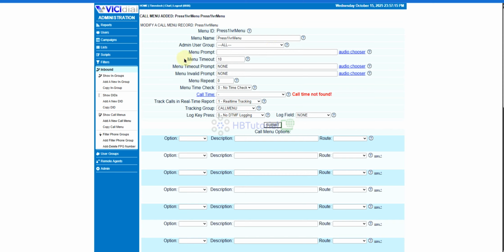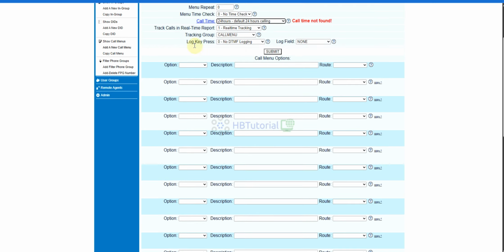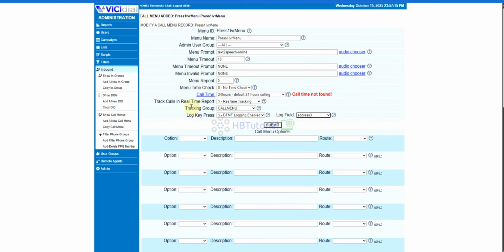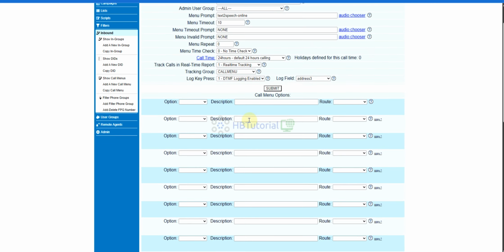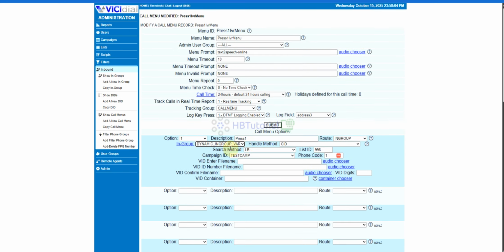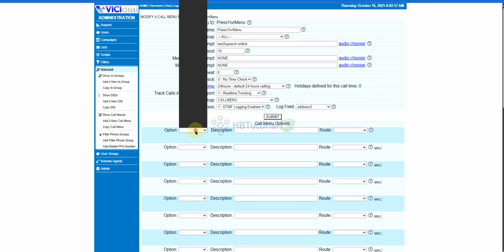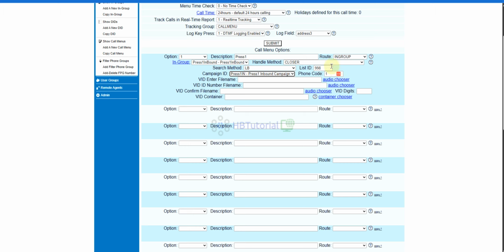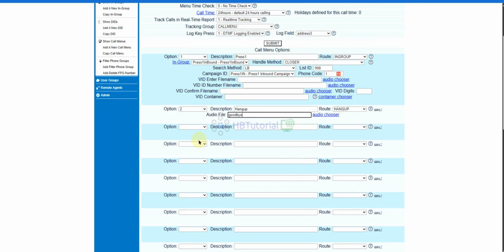How to Create a VICIdial Press-1 Survey Campaign | Route Calls to Call Menu & Ingroup Step-by-Step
In this video, we’ll show you step-by-step how to create a VICIdial Press-1 Survey Campaign and route calls directly to your Call Menu (IVR) and Ingroup for live agent transfers. 🚀

You’ll learn how to:
✅ Set up your Press-1 survey campaign in VICIdial
✅ Configure Call Menu (IVR) options for call routing
✅ Connect your survey to an Ingroup for agent handling
✅ Test and verify call flow for real-time campaigns

Perfect for call centers running survey, lead qualification, or callback campaigns using VICIdial or ViciBox.

💡 Tools Used:
• VICIdial / ViciBox
• Admin Web Interface
• Campaign, Call Menu, and Ingroup setup

📺 Watch until the end to learn tips on improving call flow and agent connection rate!